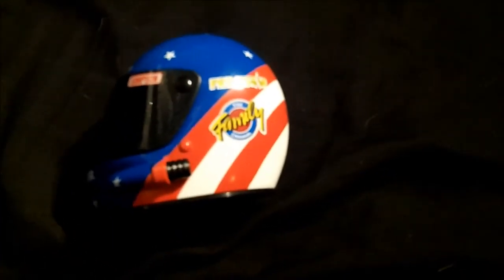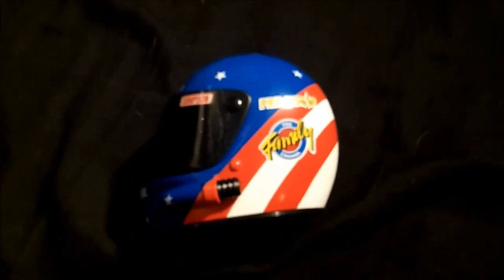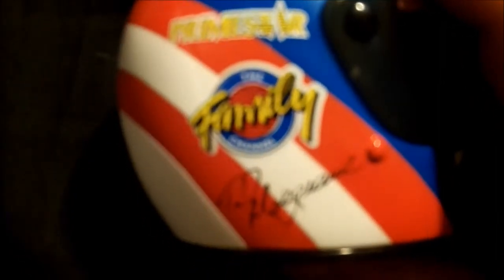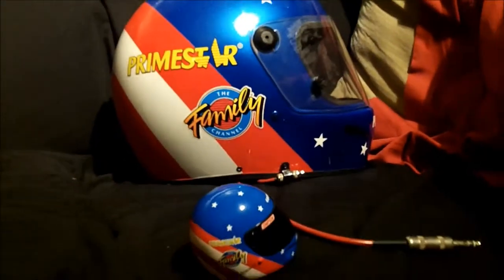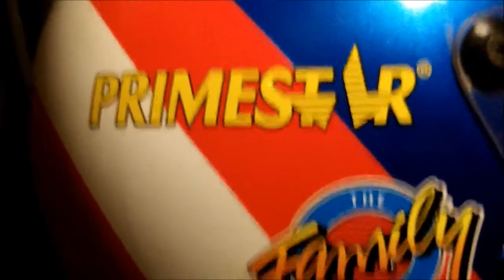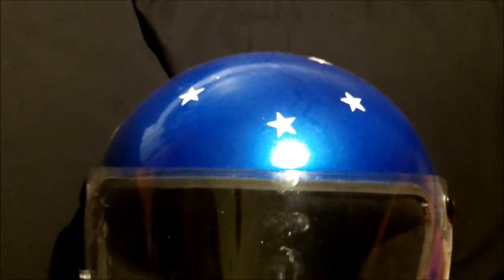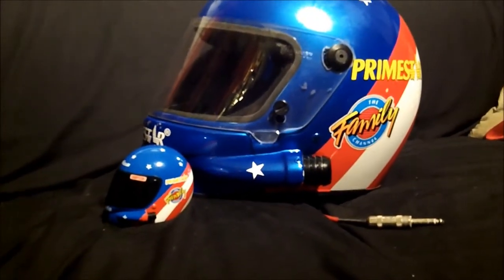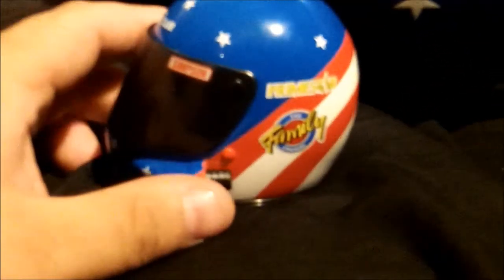Ted Musgrave Mini Helmet Review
I recently bought a 1996 limited edition Ted Musgrave 1/4 scale mini helmet, and I figured a review would be a good idea.